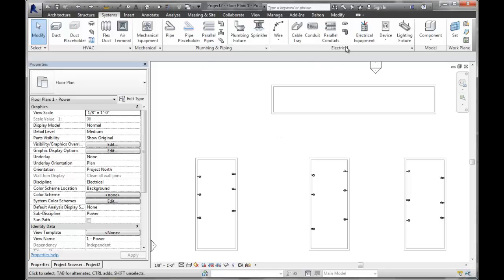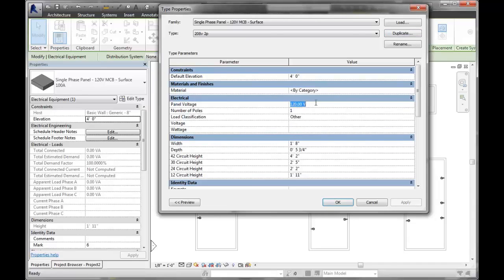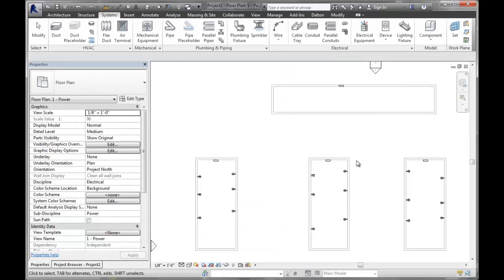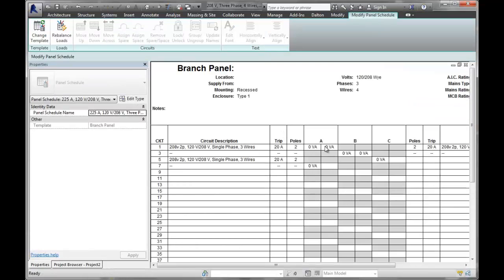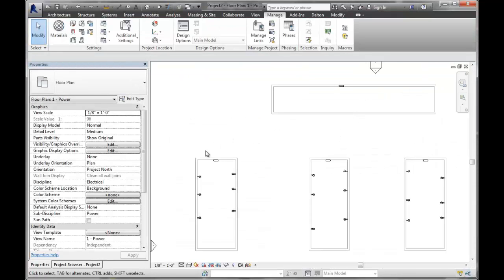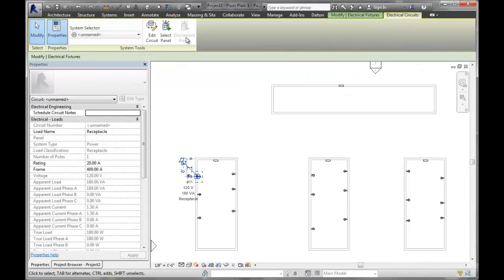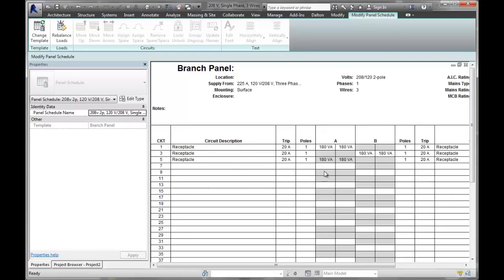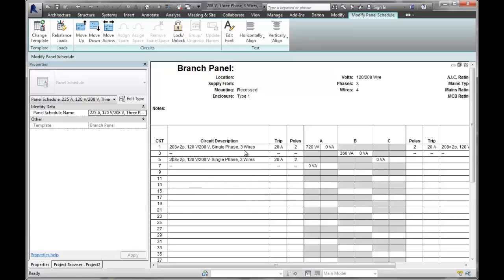Sistema de Painel Trifásico com Circuitos Bifásicos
Este vídeo foi produzido por Martin Schmid, que é Industry Success Manager na Autodesk, com foco em Revit MEP. O objetivo é mostrar que é possível criarmos Circuitos Bifásicos, mesmo que o Painel seja Trifásico, e ainda podemos configurar a Tabela de Painéis para listar apenas as duas fases. Desta forma, você poderá obter a carga total do Sistema e ainda balancear estas cargas rapidamente.